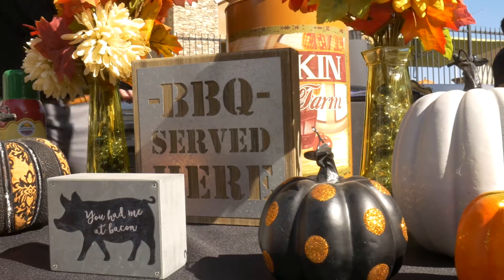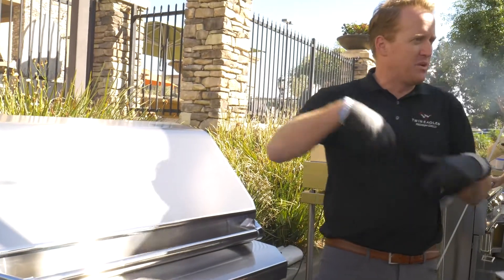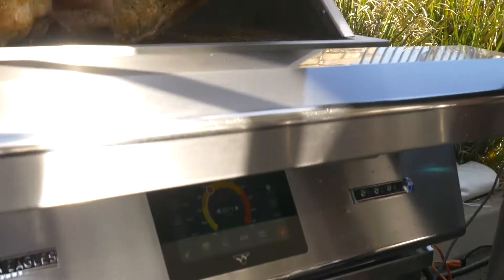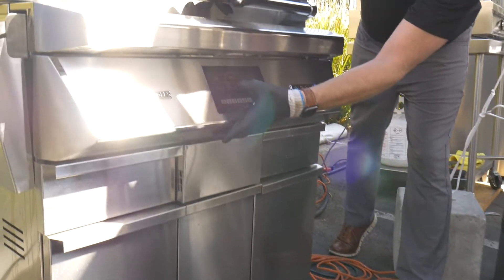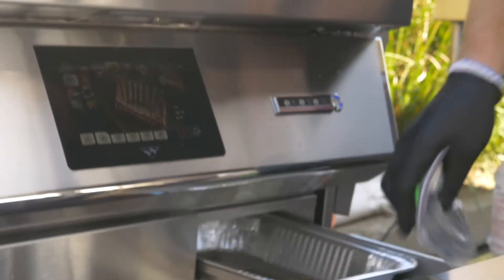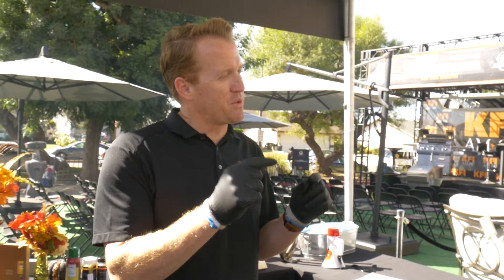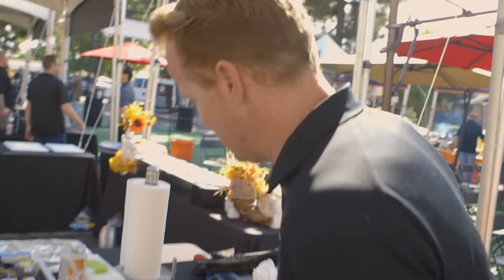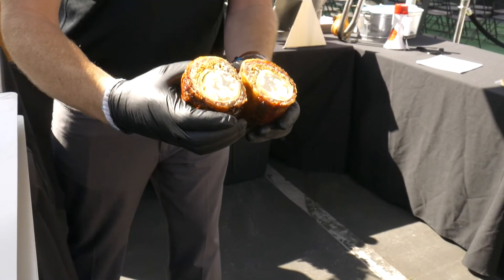The Worlds Most Advanced Twin Eagles Grill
Check out this quick video featuring the worlds most advanced Professional Gas Grill & Pellet Smoker!

This Twin Eagles professional grill combines a gas oven, gas grill and wood pellet smoker all in one! With a digital touch pad and push to cook technology, all you need to do is set the temperature and hit play!